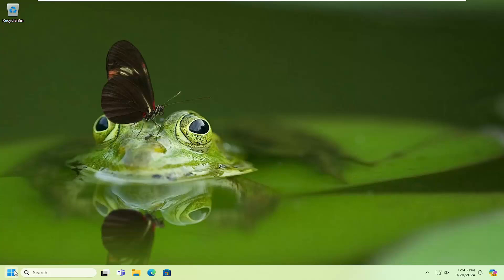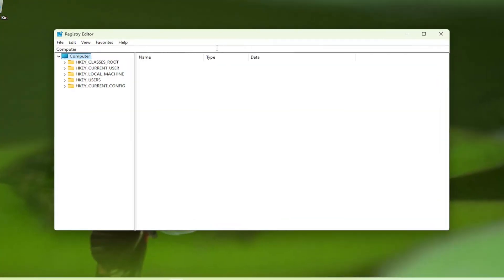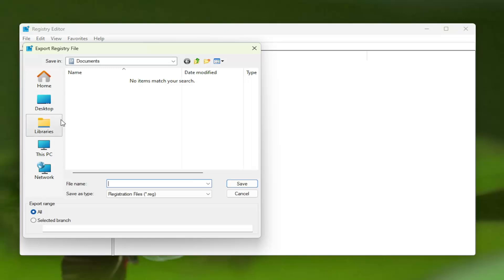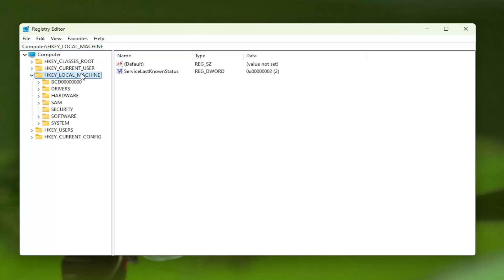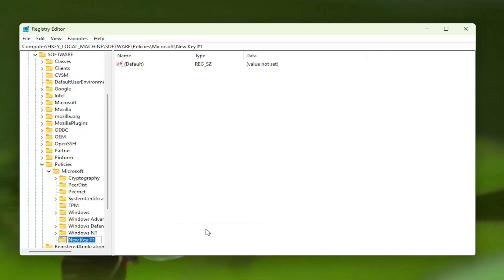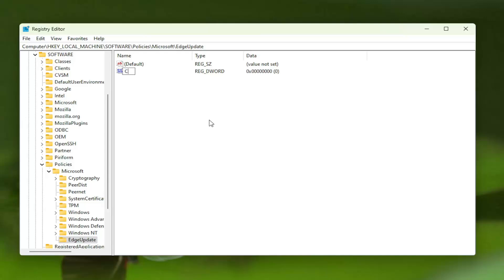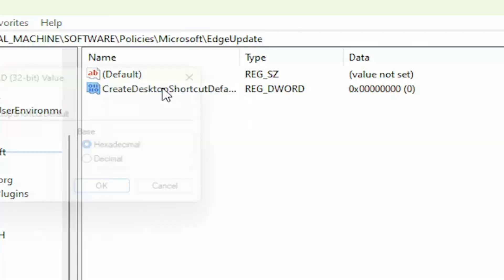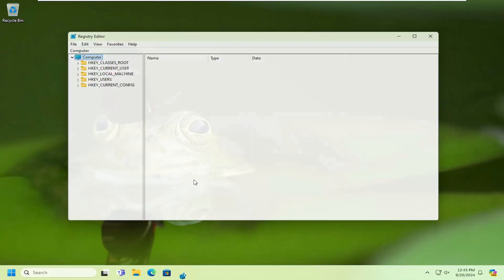How to Prevent Microsoft Edge From Creating Desktop Shortcut [Guide]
Every time after updating to a new version, Microsoft Edge creates its desktop shortcuts again and again. If you remove them manually, an app update will bring them back. This behavior may be pretty annoying, especially if you have Edge Canary or Dev installed which receive new versions frequently. Here's a simple way to prevent Microsoft Edge from creating Desktop shortcuts after installing updates.

Issues addressed in this tutorial:
how to prevent Microsoft Edge from creating desktop shortcut
prevent edge from creating desktop shortcut
how to stop Microsoft Edge from making a shortcut
how to prevent Microsoft Edge from opening automatically
how to prevent Microsoft Edge from opening on startup
how to prevent Microsoft Edge from opening

Does Microsoft Edge keep placing its shortcut on your desktop on its own without you telling it to do so? Your frustration will soon be over, as we'll show you how to stop Microsoft's web browser from creating its shortcut and cluttering your desktop. Let's get started.